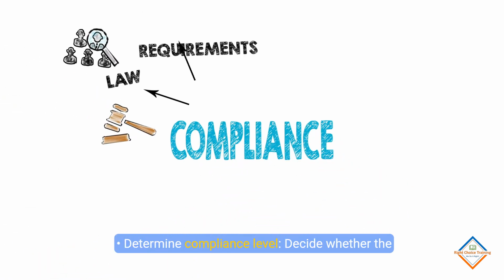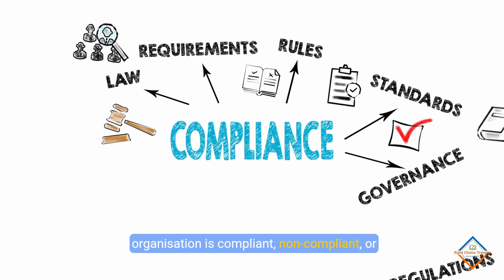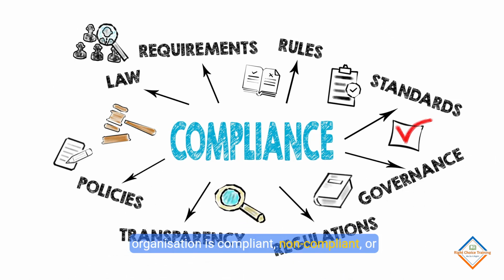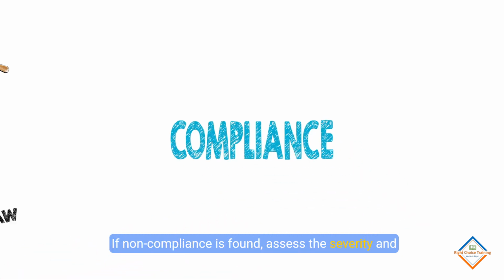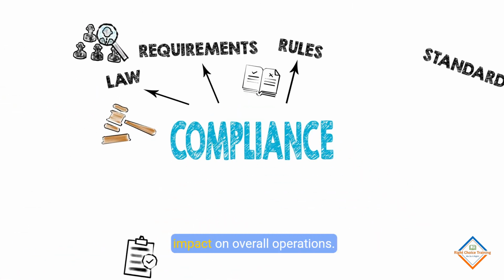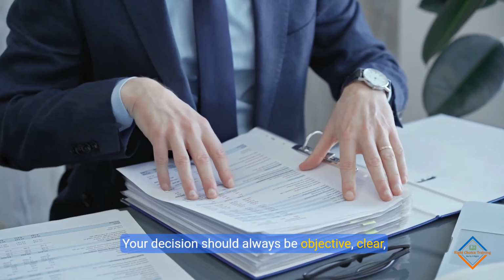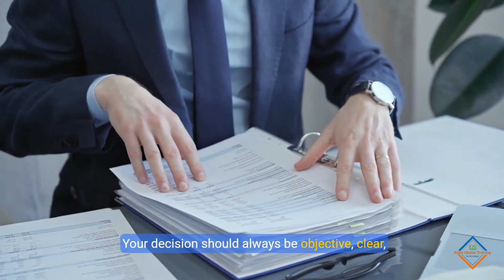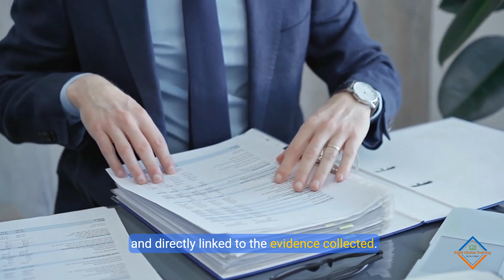Mastering the Audit Process Evaluating, Reporting, and Exit Meetings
Join us in this comprehensive tutorial designed for auditing professionals. Learn the essential steps of evaluating information, effectively reporting findings, and navigating the exit meeting process during an audit. Enhance your audit compliance skills and make objective decisions that lead to corrective actions.